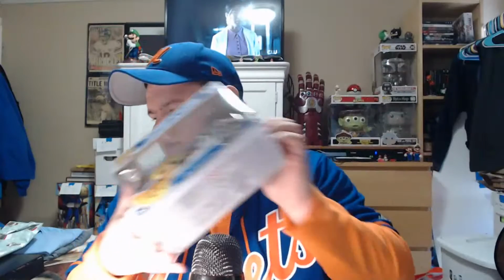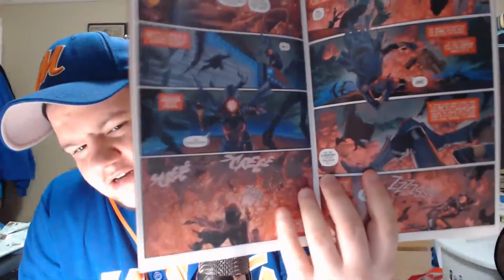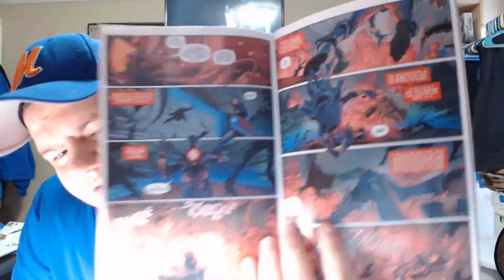Read of the Week: 3/3/21 SPOILER WARNING